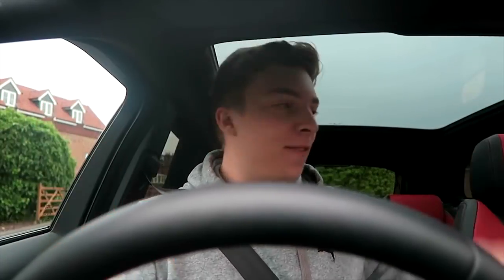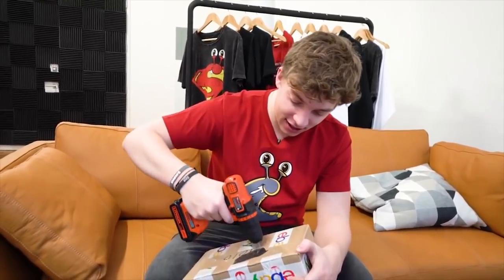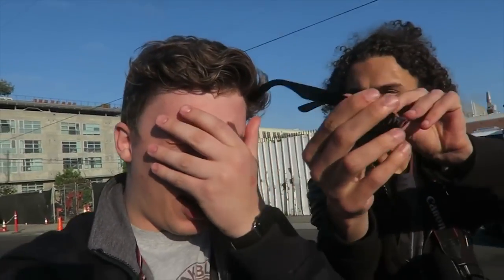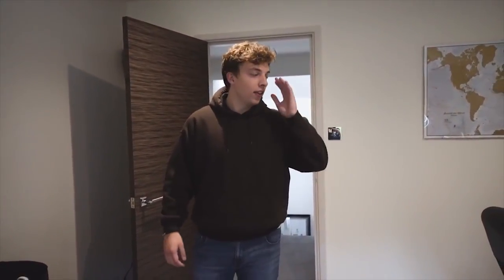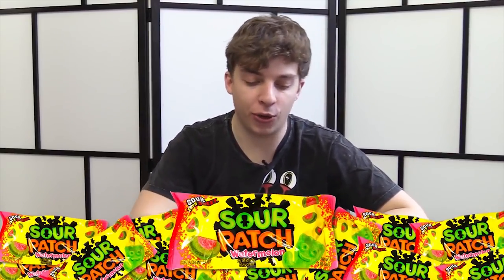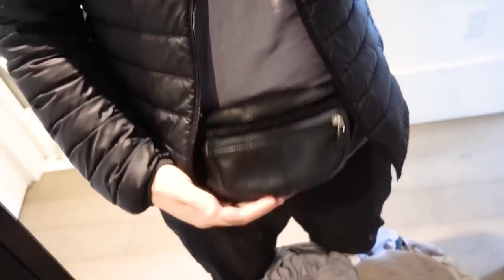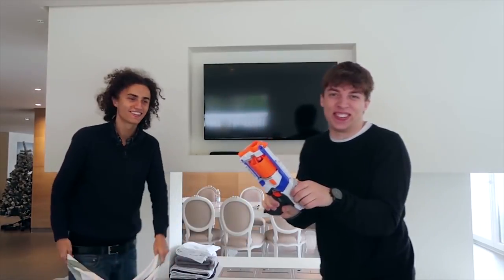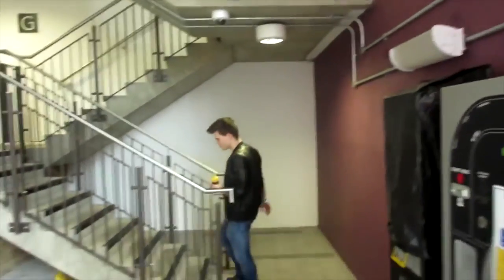Funniest IN REAL LIFE Moments! - Vlog Highlights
Some of my favourite videos on my channel are vlogs! So here is a compilation of a lot of the funny bits from vlogs past and present!

🎶 Credits